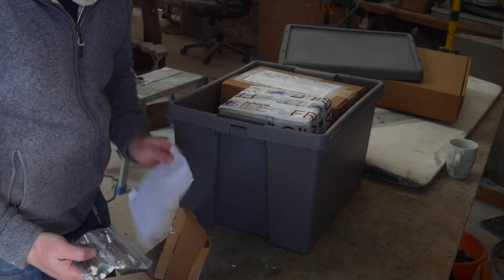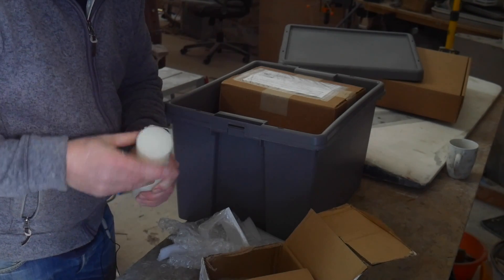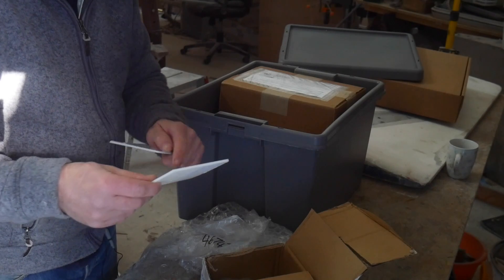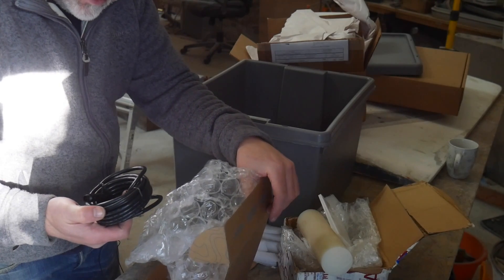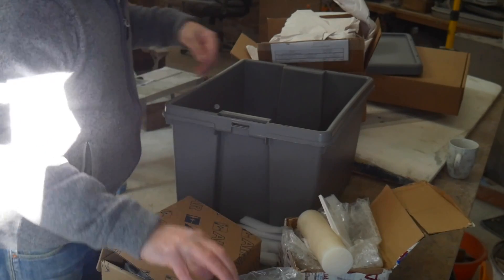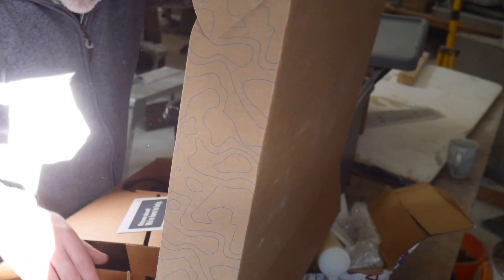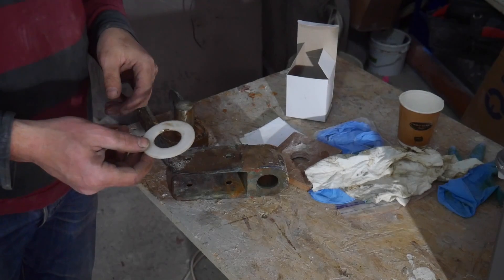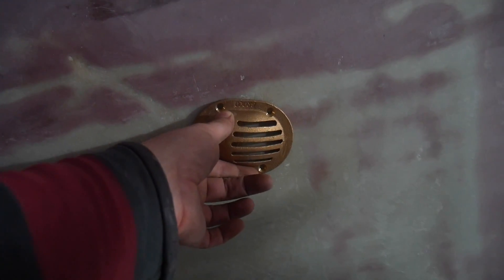#69 Hi tech spacers using low tech tools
Frustrated by the ridiculous prices for sourcing two nylon bushes and one Delrin spacer I decide to have a crack at buying the materials and fabricating the spacer with the tools I have on hand. I find a local engineer to turn the nylon rod into bushes for me, and dry fit some transducer housings. Oh I have some new toys to show off !